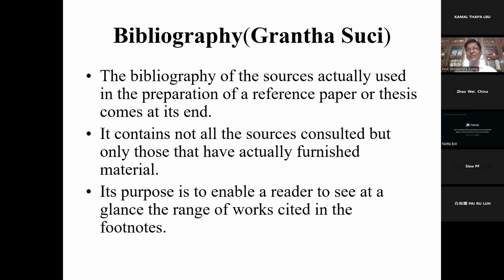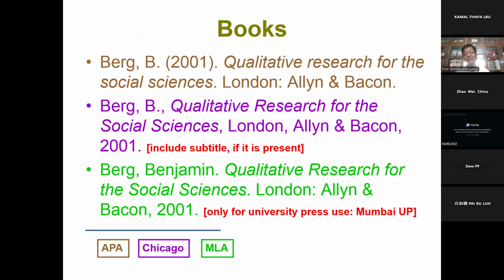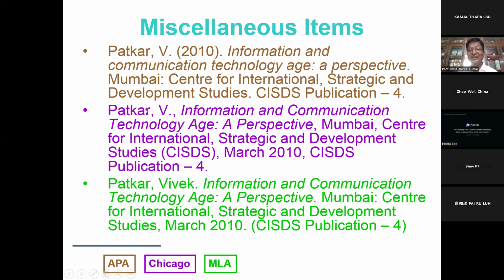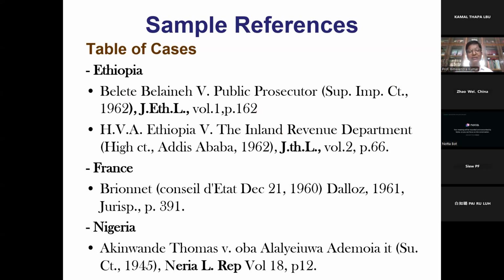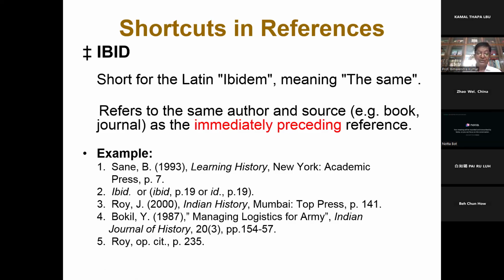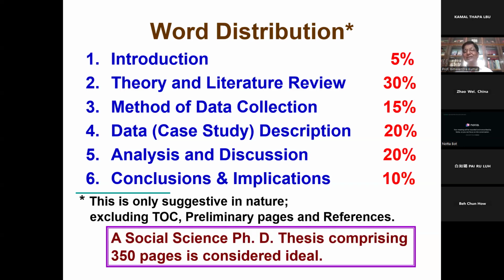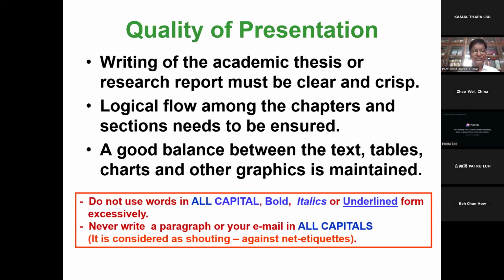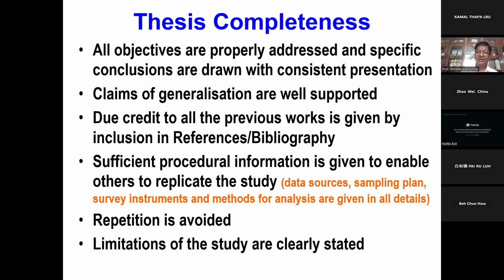BIBLIOGRAPHY CITATION AND WRITING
Lecture delivered to the students of the Master's Degree by dissertation MDD of the Faculty of Buddhist Studies, Lumbini Buddhist University, Lumbini, Nepal on 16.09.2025.